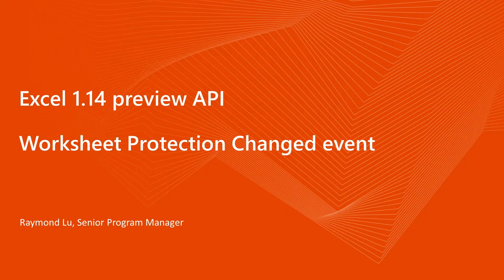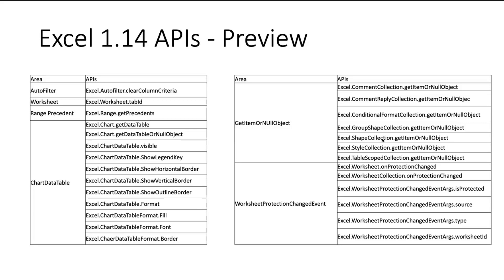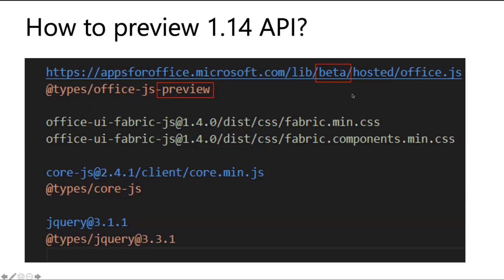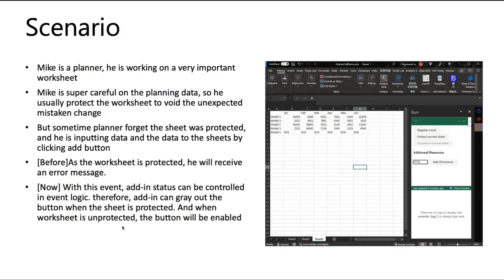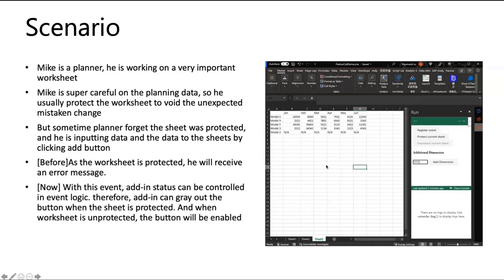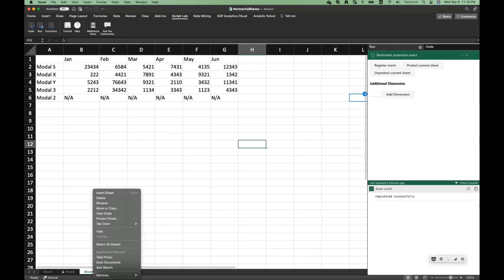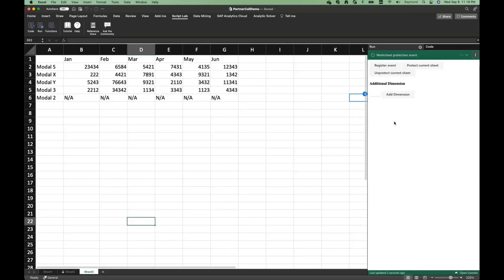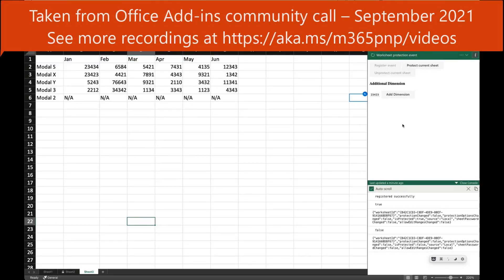Excel API v1.14 Preview: Worksheet Protection Changed event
In this 7-minute Developer-focused demo, after a quick review of APIs releasing in Excel v1.14 Preview, Raymond Lu delves deeper into the WorksheetProtectionChangedEvent APIs.  Previously protected worksheets threw an error when access was attempted, now add-in status can be controlled in event logic with a new event handler and the edit button will be grayed out when the worksheet is protected and fully visible and enabled when the worksheet is unprotected.  This PnP Community demo is taken from the Office Add-ins community call – September 2021, recorded on September 8, 2021.

Demo Presenter:  Raymond Lu, Senior Program Manager (Microsoft)